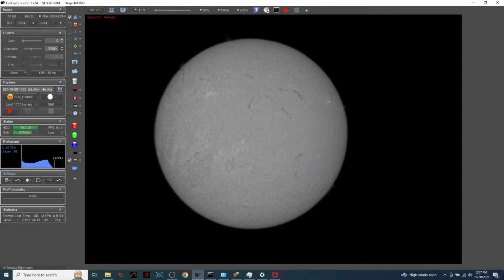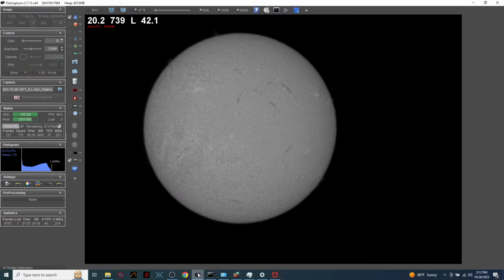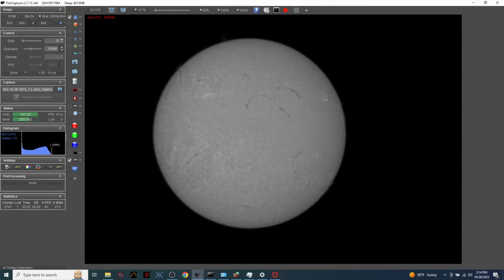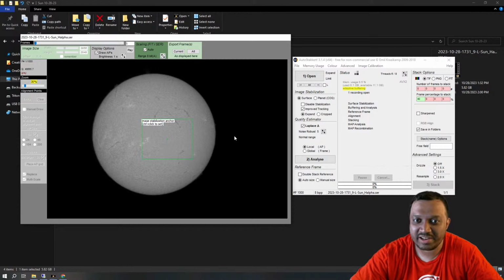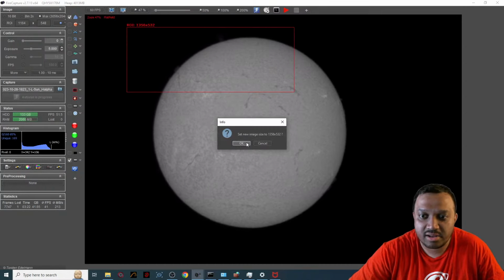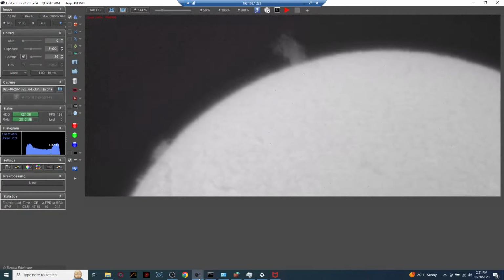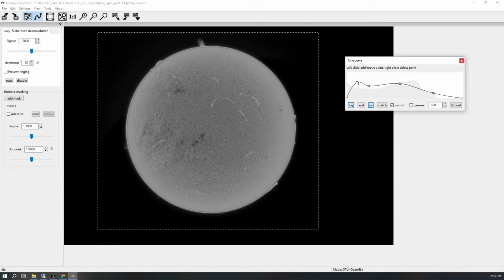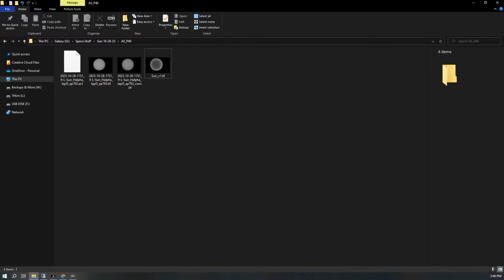Live View of the Sun through the Lunt 40 Hydrogen Alpha Telescope. AMA!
See what the sun looks like through my Lunt 40 hydrogen alpha telescope on my Sky-Watcher SolarQuest mount. This stream is a live view as seen through the FireCapture software using a monochrome camera so the sun appears black and white.

If there's interest, I will do a quick process of one of the videos.